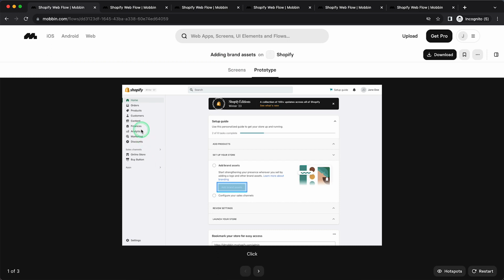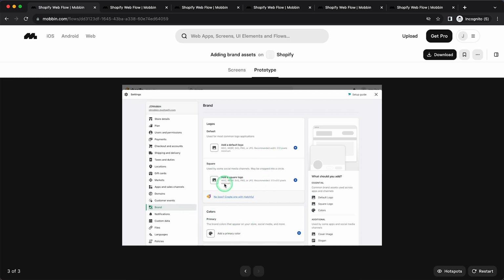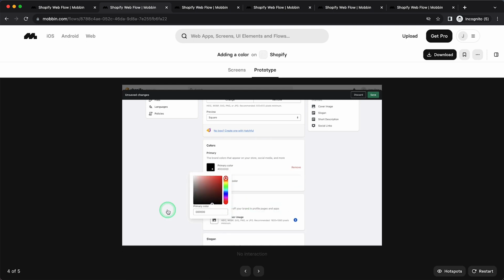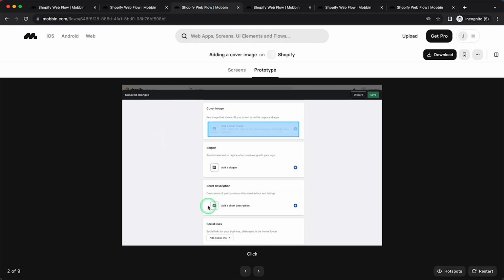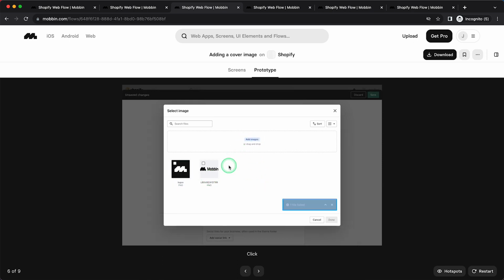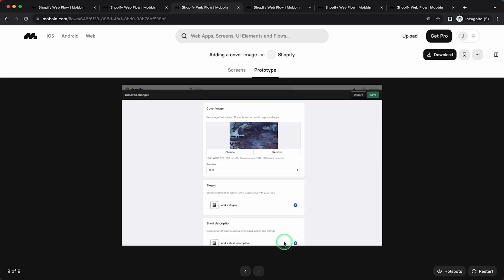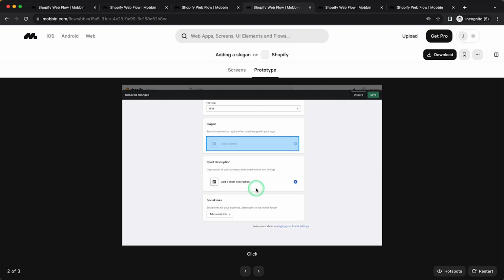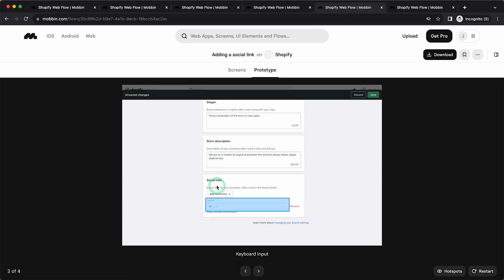How to Add Branding Assets to Shopify Website (Shopify Branding Tutorial)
In this video I'll show you how to add branding to Shopify store. The method is very simple and clearly described in the video. Follow all of the steps in the video, and add colors, slogan, cover image and social links to your Shopify store. And that's how you can add branding media to your Shopify website for Shopify dropshipping.